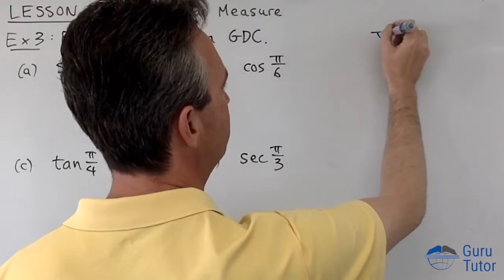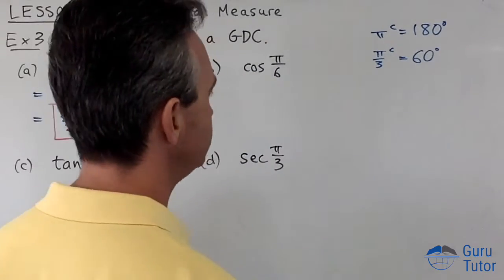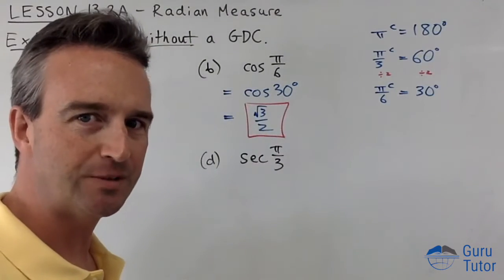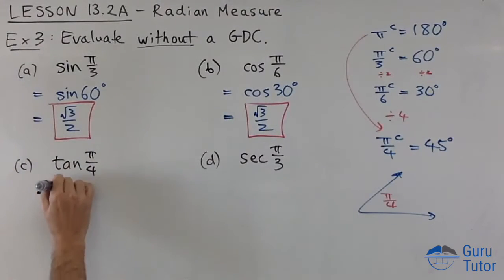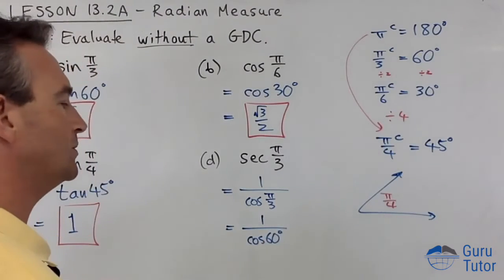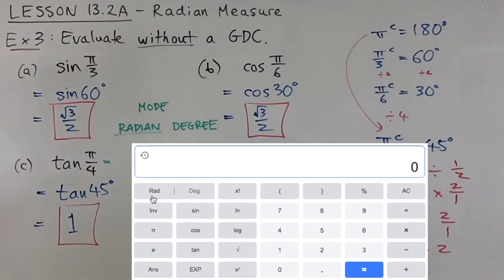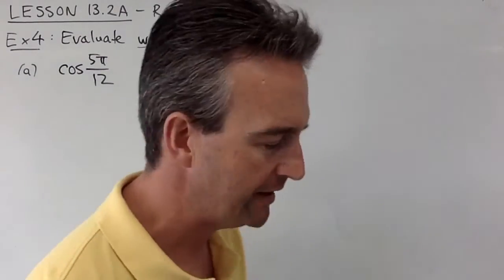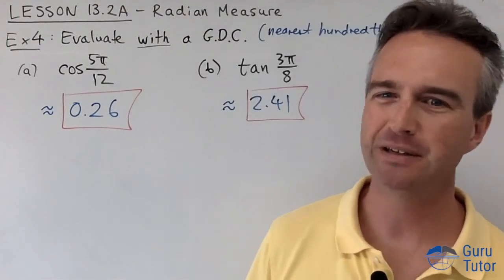Trigonometric Ratios in Radians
How to apply the trigonometric ratios to angles expressed in radians.